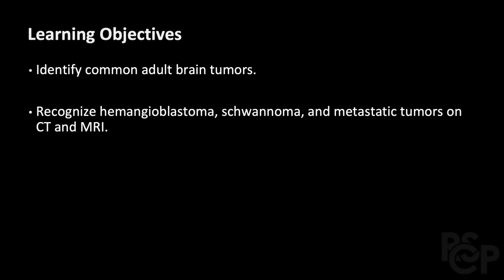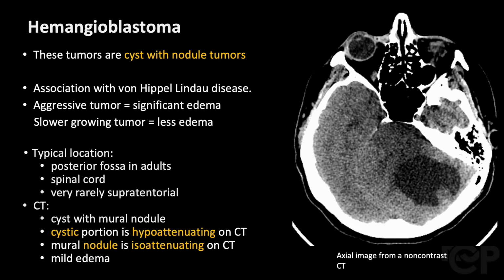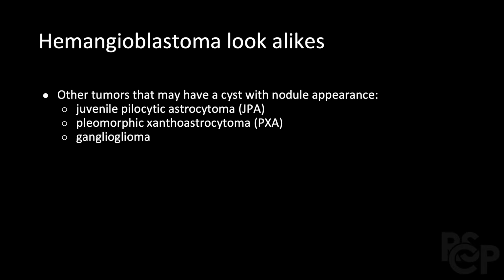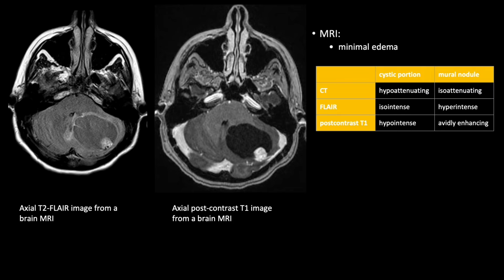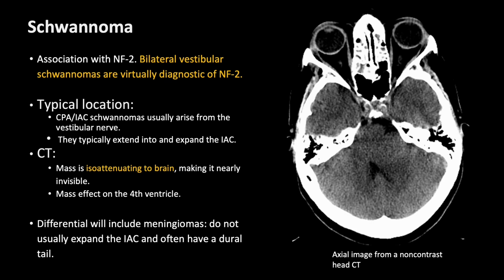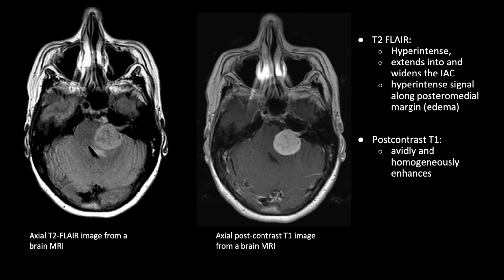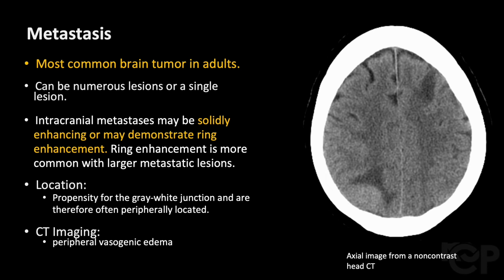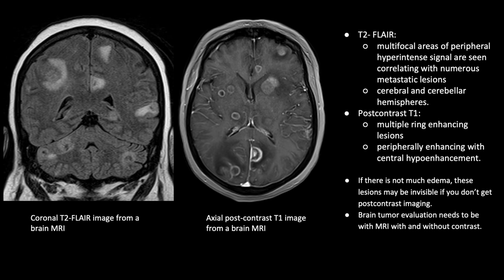Brain Tumors Pt 2 - RSCP Video Curriculum